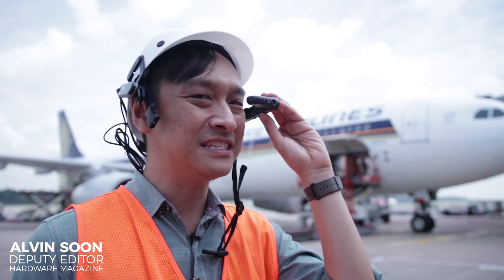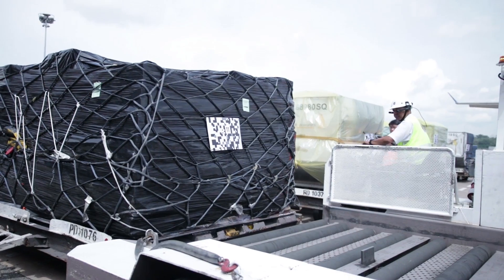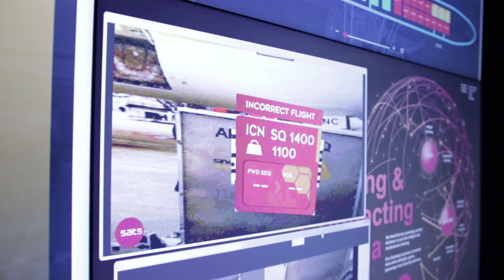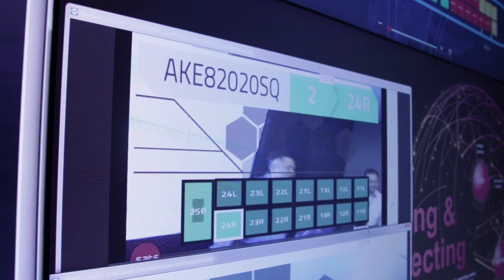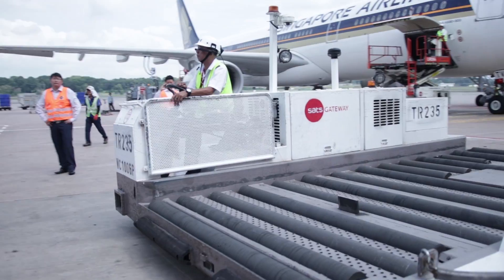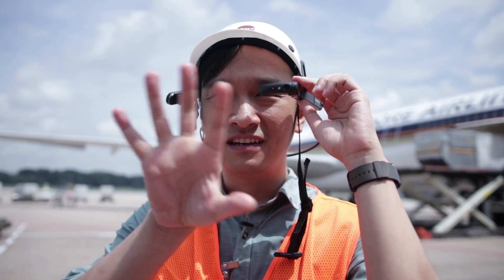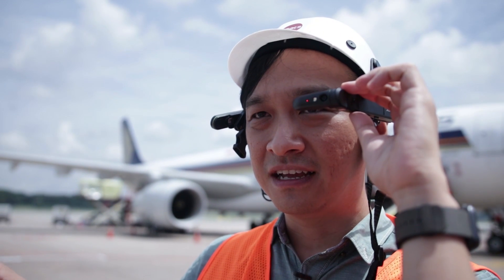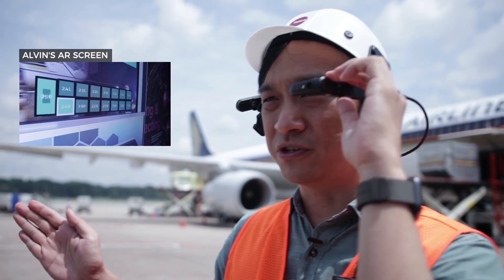What are AR glasses doing on the Changi Airport tarmac?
SATS is deploying AR (augmented reality) glasses on the Changi Airport tarmac to help speed up ramp ops, loading cargo faster and more efficiently than using pen and paper.